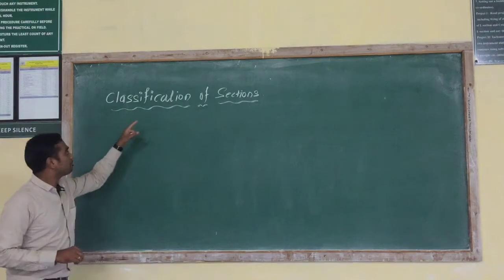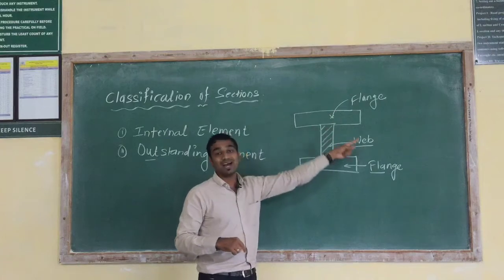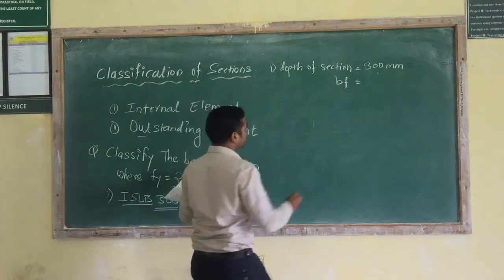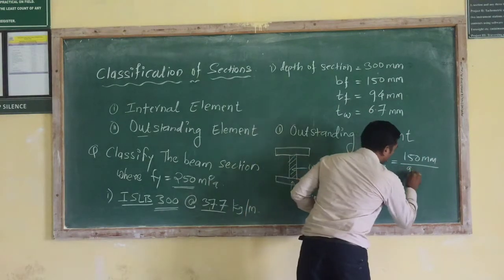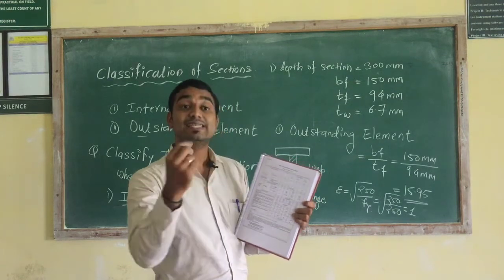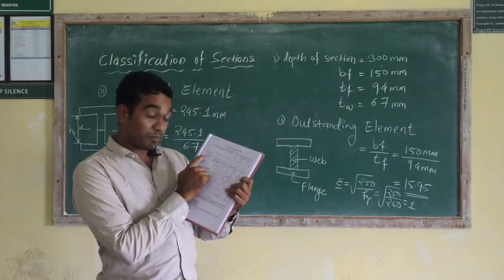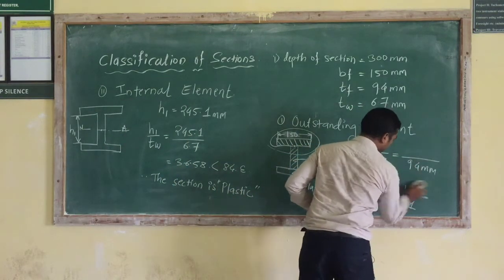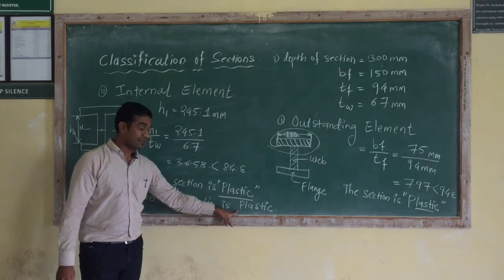Classification of sections